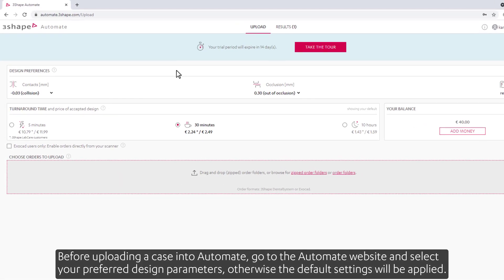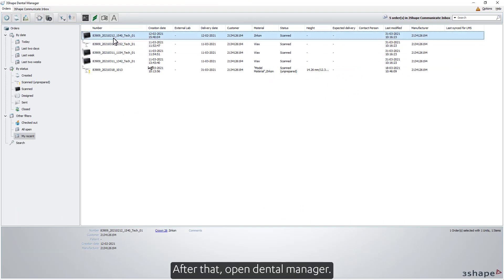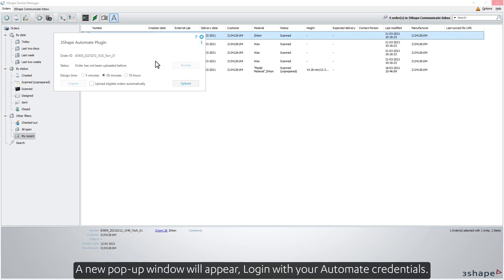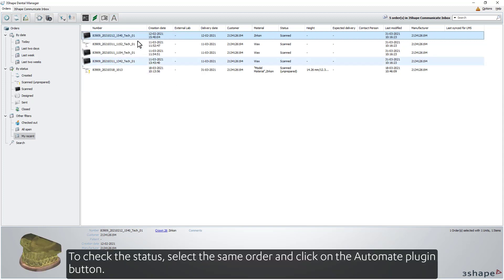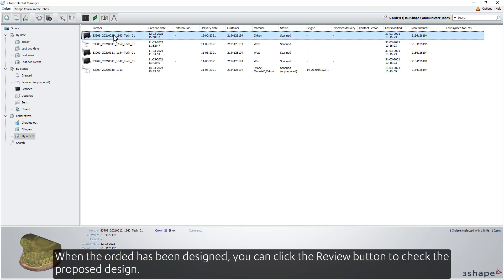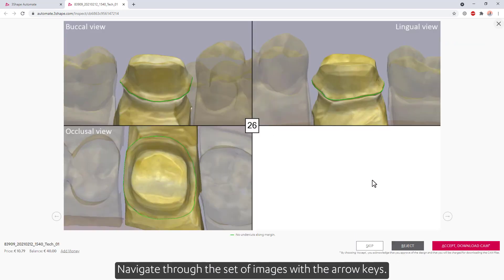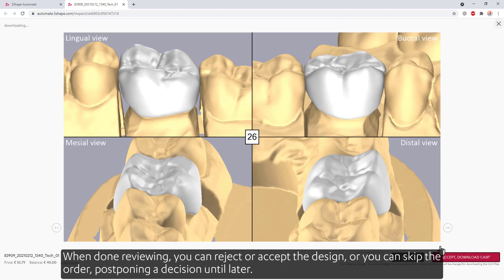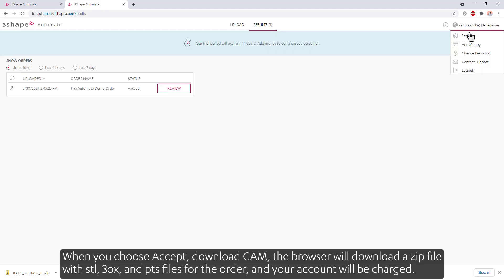3Shape Automate - Uploading a case from 3Shape Dental System